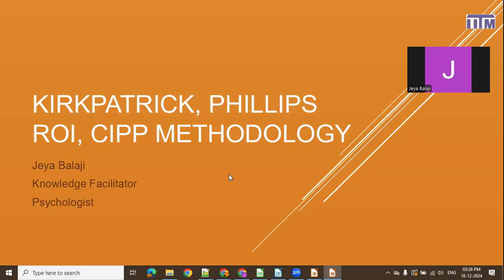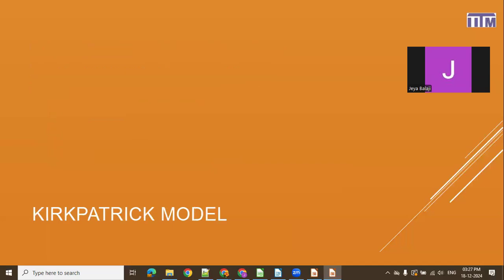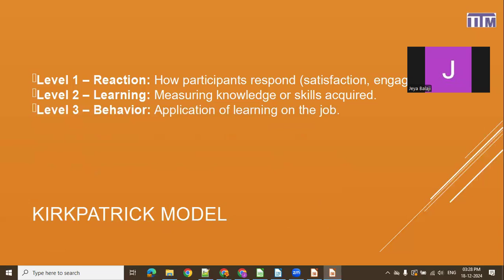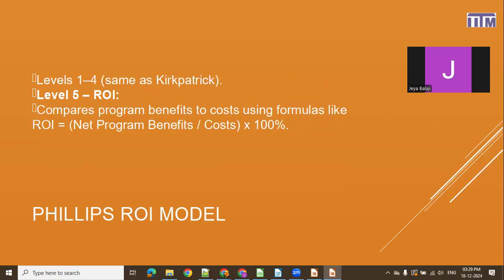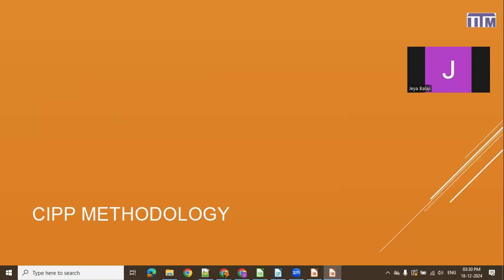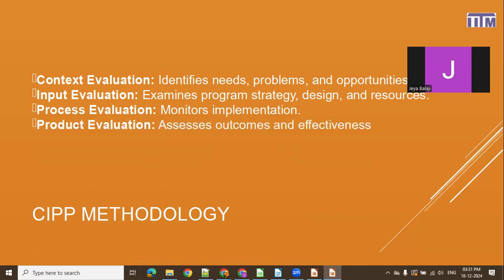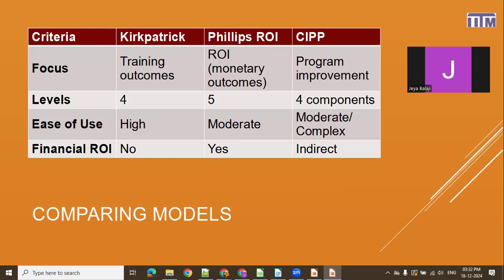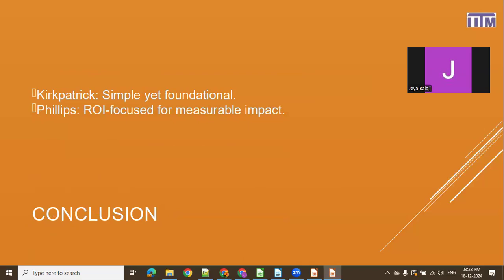Kirkpatrick, Phillips ROI, CIPP methodology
Details of training evaluation methods